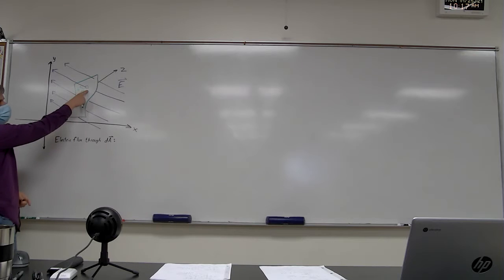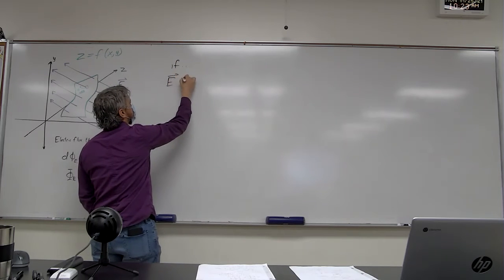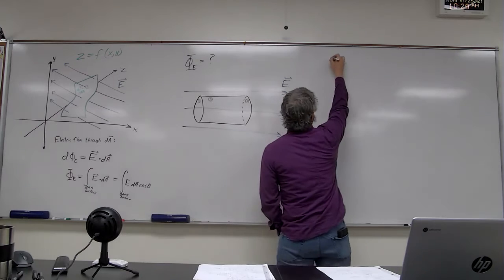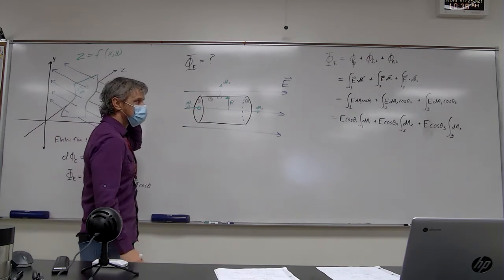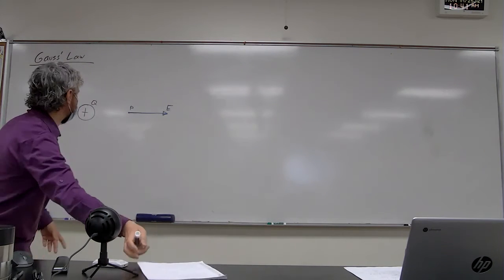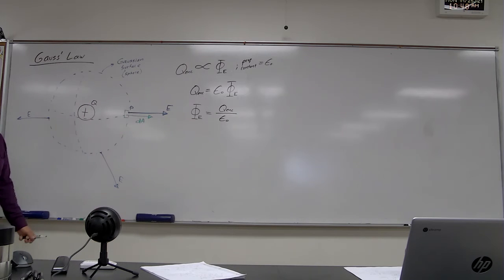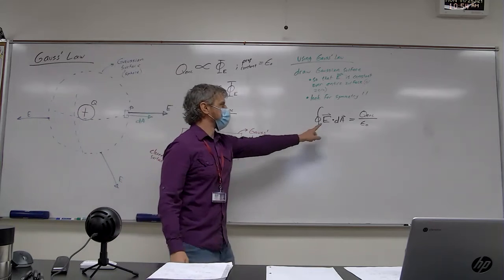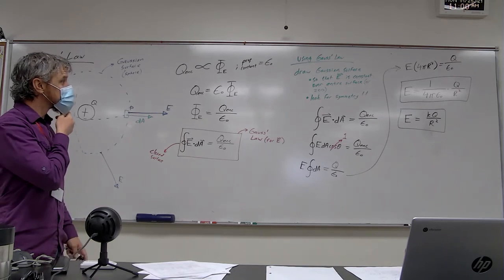An Introduction to Gauss' Law for Electric Fields